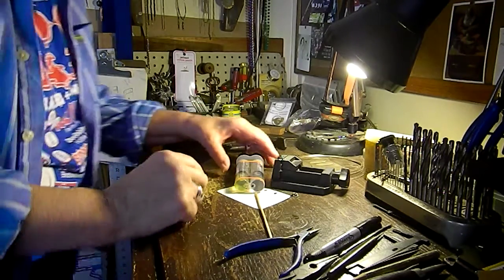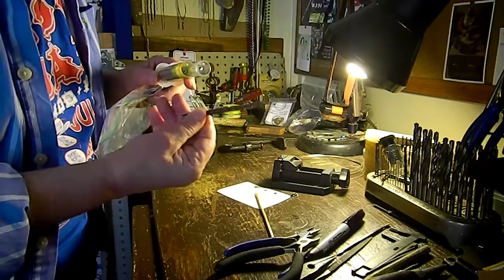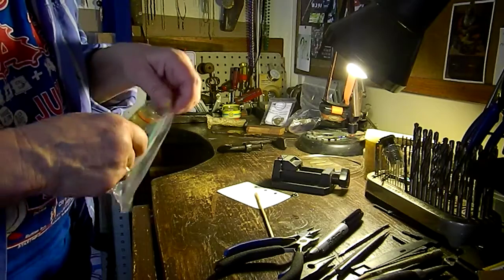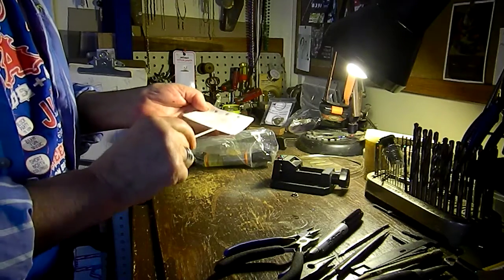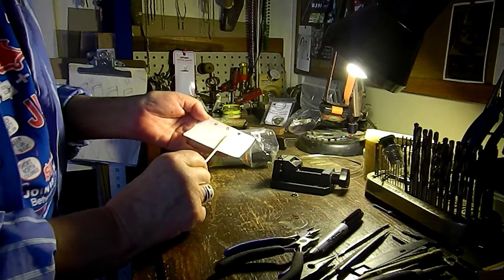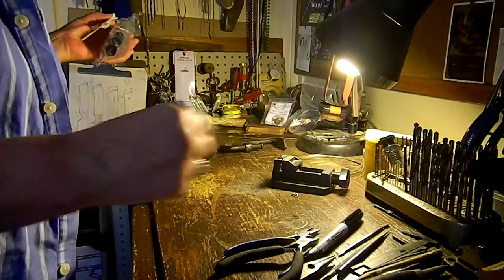Part Three Antique Amber Ear Ring Repair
I modified my glue rack.  The gorilla glue was still good, but I had to cut the nozzles off to make it work.  If Cody doesn't get his paws and teeth on these again, they should last for another decade at least.